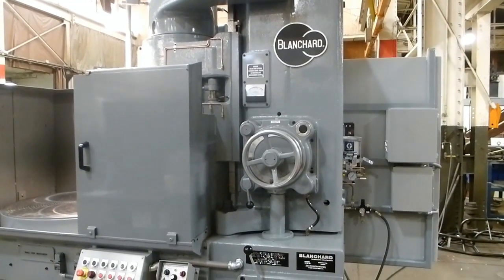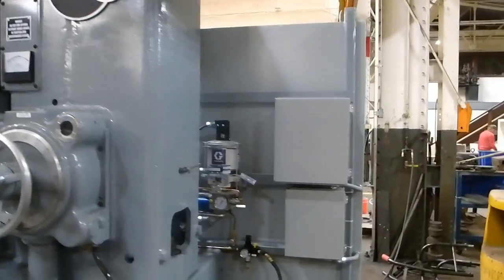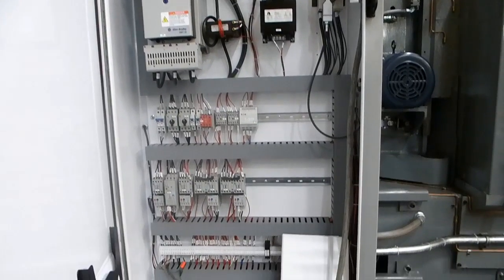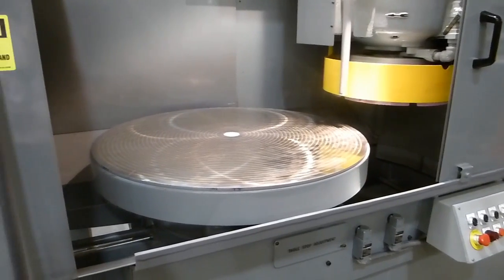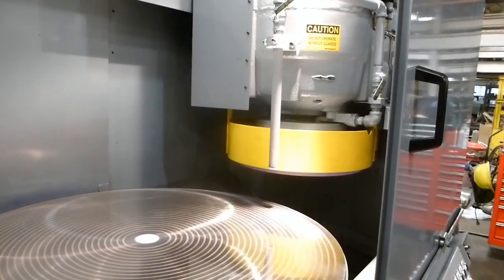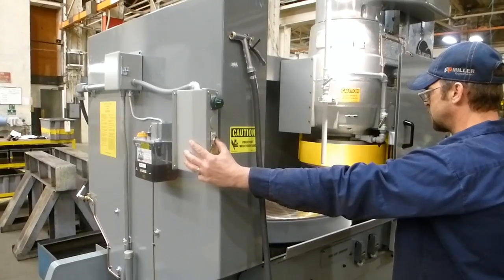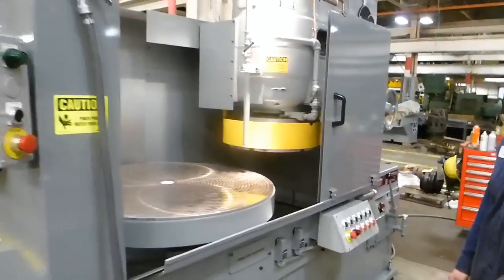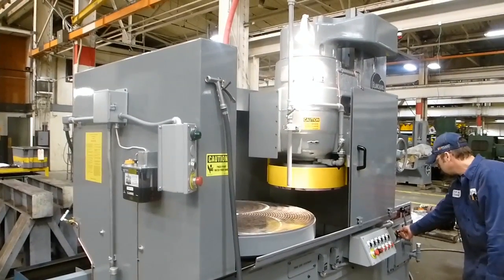Blanchard 22K-42, 42" Vertical Spindle Rotary Surface Grinder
Tag Number: 16549
Machine Type: Grinding Machines
UMCC: G8100
Manufacturer: Blanchard
Model: 22K-42
Year: 1974
Serial Number: 14234

Overall Specifications
Specifications:
42" Magnetic Chuck Diameter,
24" Approximate Range Over Chuck With New Wheel
22" Diameter of Wheel Chuck,
Norton Segment Wheel
48" Swing Inside Water Guards
720 RPM Wheel Speed
(6) Ranges of Chuck Speeds 6,8,12,18,25 &amp; 33 RPM
Automatic Downfeeds Feed 0 to 70 IN/MIN
50 HP, 3 Phase, 60 Cycle, 230/460 Volt, 7005 RPM
Coolant Pump (reservoir in base)
No Conveyor, (Optional New Conveyor $12,500.00)
Floor Space: 13.5"L x 8.4"W
Height: 8.7" Min., 9.1" Max.
Approx. Weight: 14,250 lbs.